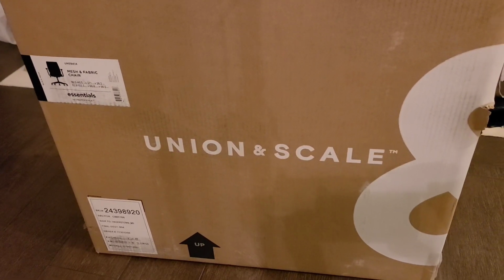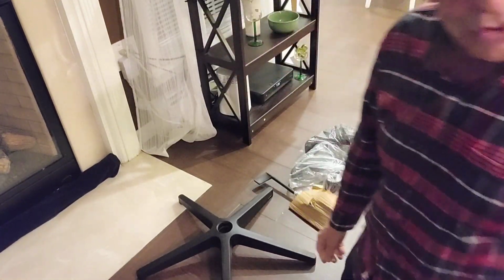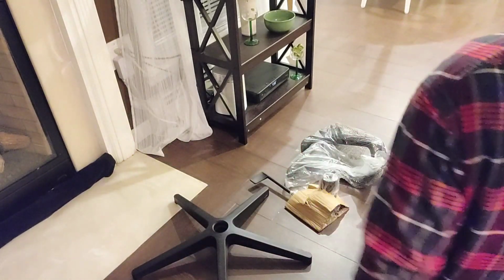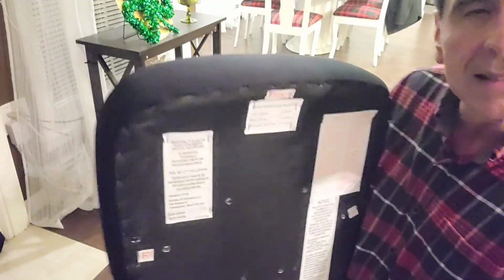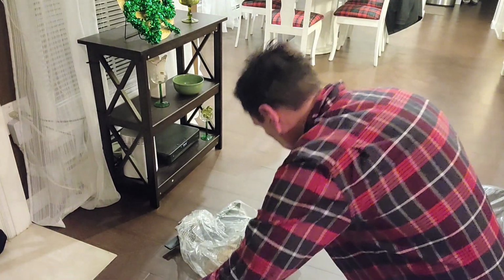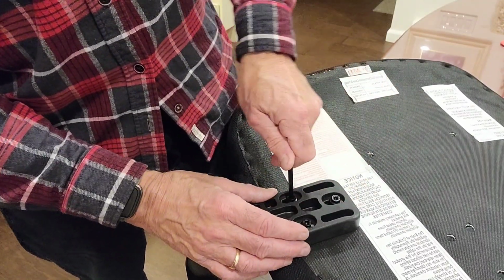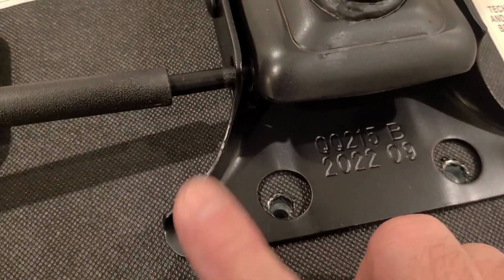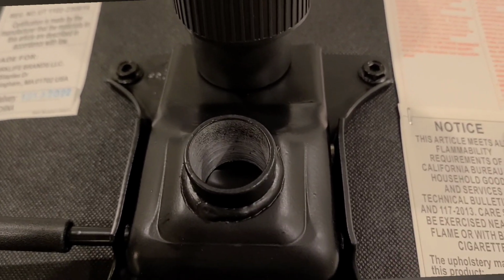DIY Office Chair Assembly/ Union & Scale/ Easy,cSave Money!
Step by step instructions on assembly of Union & Scale's Office Chair. Save on store assembly fee, easy DIY.. Chair purchased at Staples.